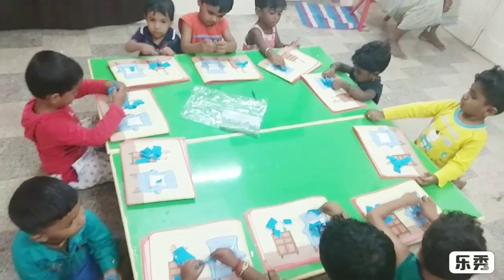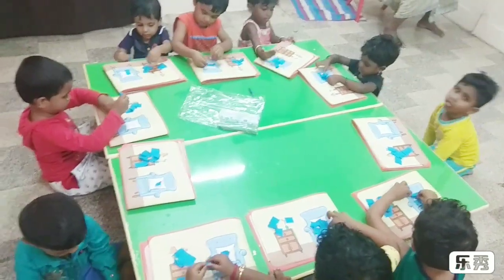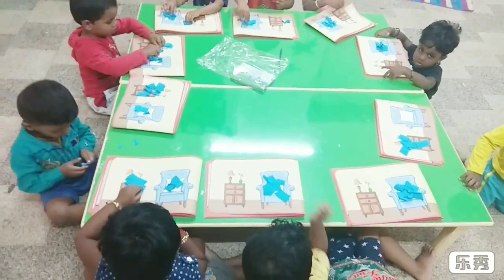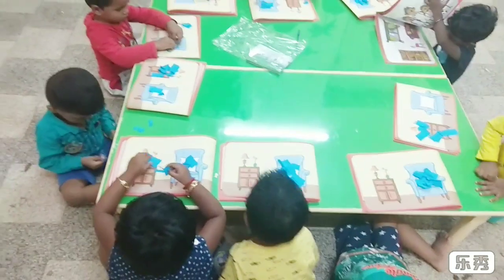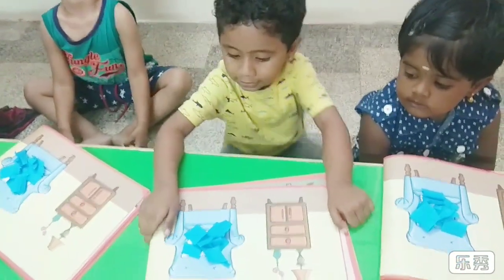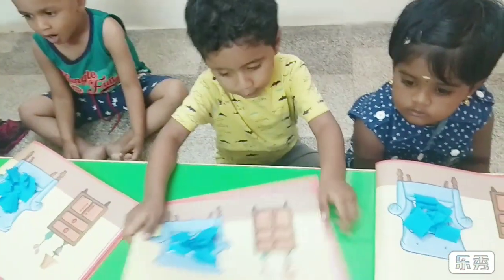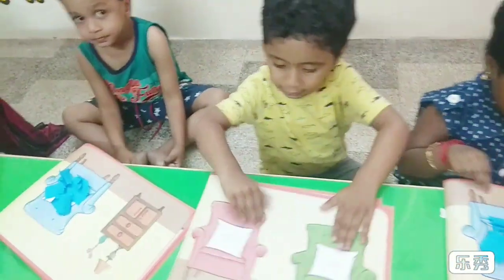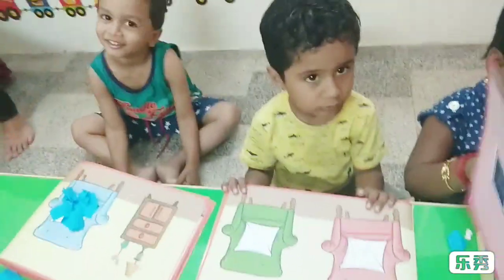IPH_Pre-KG_Match The Cushions_18/07/2018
Daily activity video